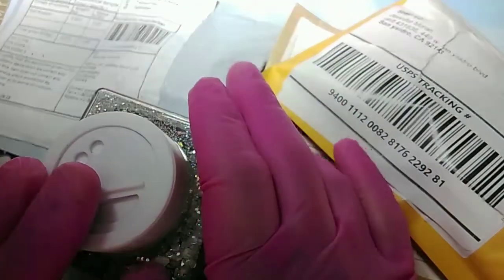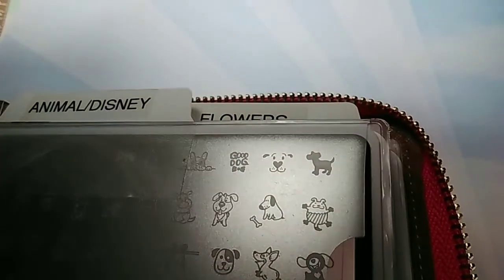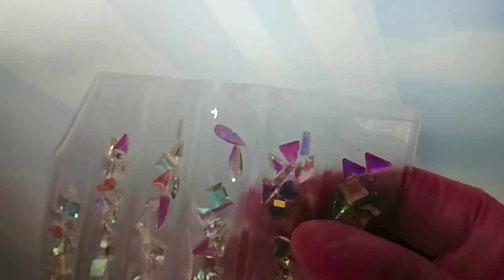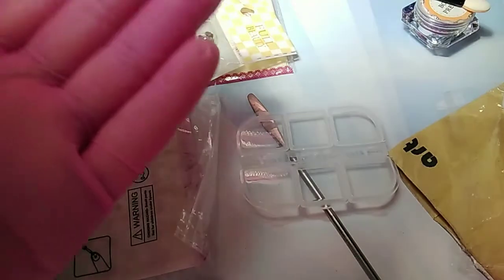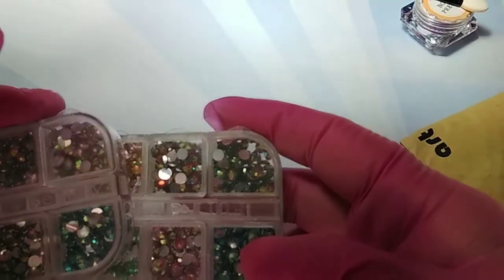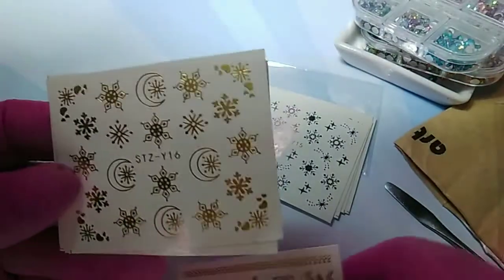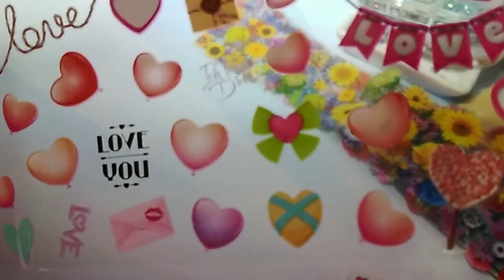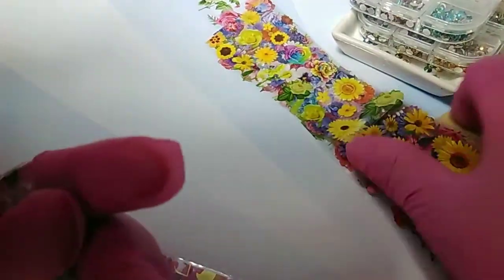Aliexpress Haul, Amazon, organization ideas!!!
Hello, hello my favorite nail-o-holics. Welcome back to a new video made especially for you!!! If you are new to this channel my name is Jennifer, I started this channel specifically for you so I can share nail purchases, nail supply unboxing, reviews and anything else you would like me to film for you!!!

In todays video willbe a Aliexpress Haul, enjoy!!!

Invite you to susbcribe to my channel and other social media platforms, dont for get to share and like this video, leave a comment and activate the notification bell to be the 1st one alerted that I posted a video.

THANK YOU FOR ALL THE LOVE AND SUPPORT YOU GUYS SHOW ME EVERYDAY!!!